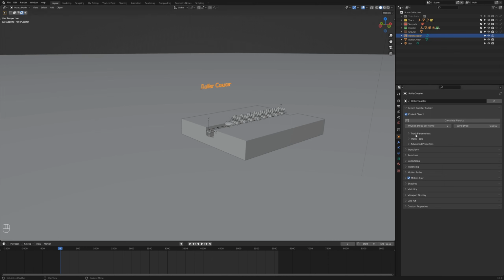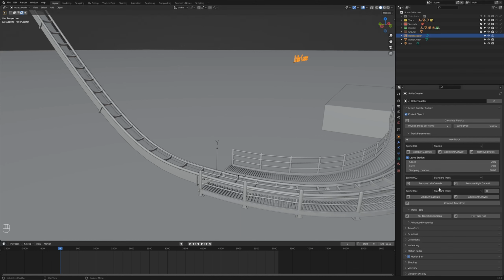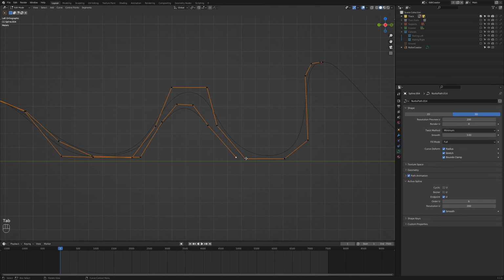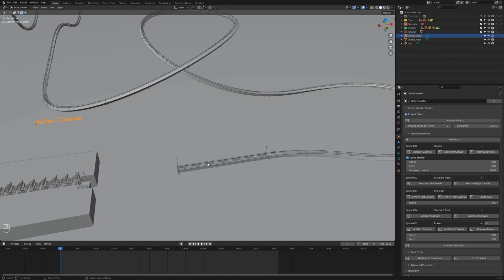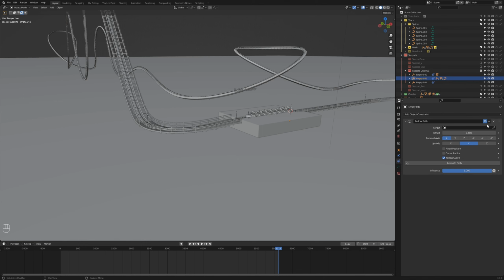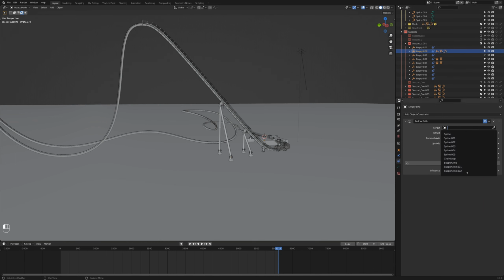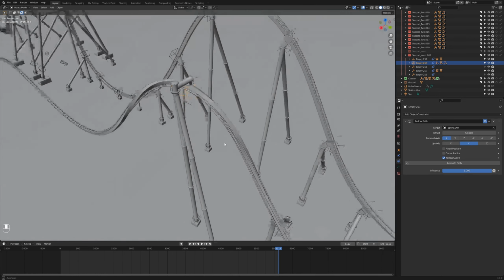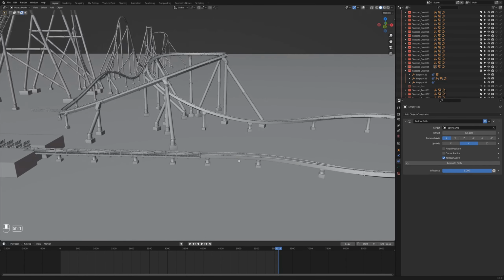Zero-G Coaster Builder Tutorial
Zero-G Coaster Builder is a blender addon for creating and animating roller coasters. The addon provides a physics based system to animate the train on the track. Also, the creation of the coaster track is enhanced through the addon’s track editing tools and provided support structures.